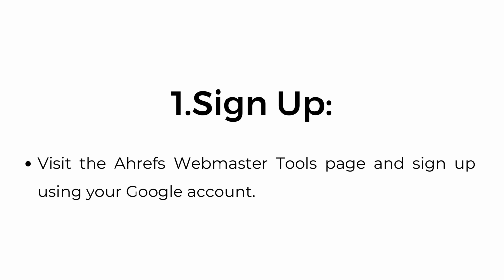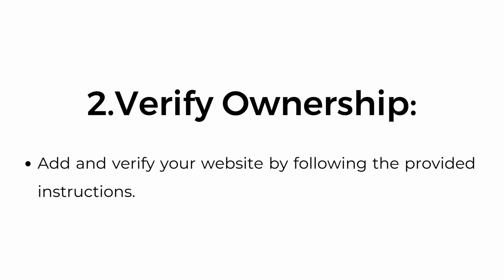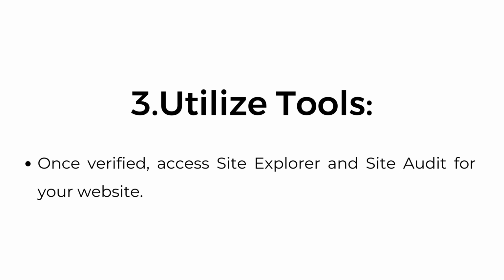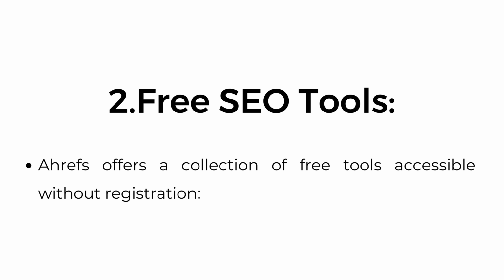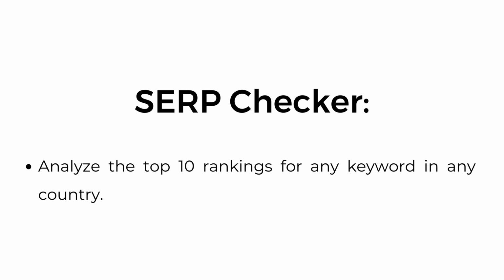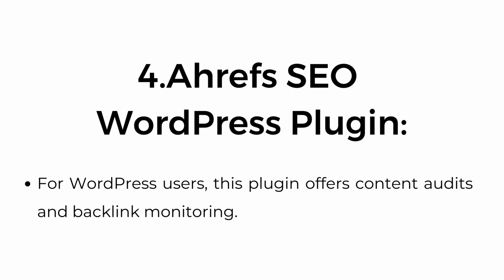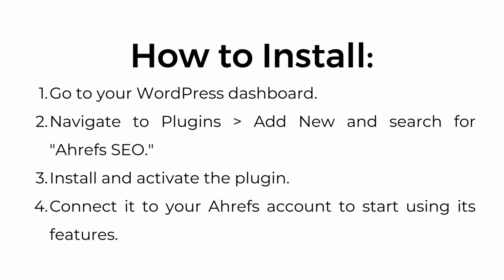Ahrefs Free Trial and Alternatives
In this video, learn about Ahrefs' free tools and alternatives since Ahrefs does not offer a free trial for its full SEO suite.

00:00 Introduction
00:12 1. Ahrefs Webmaster Tools (AWT):
00:28 How to Access AWT:
00:45 2. Free SEO Tools:
01:08 How to Access Free SEO Tools:
01:18 3. Ahrefs SEO Toolbar:
01:26 How to Install:
01:36 4. Ahrefs SEO WordPress Plugin:
01:43 How to Install:
01:55 Note: